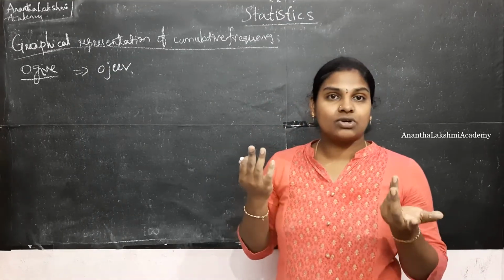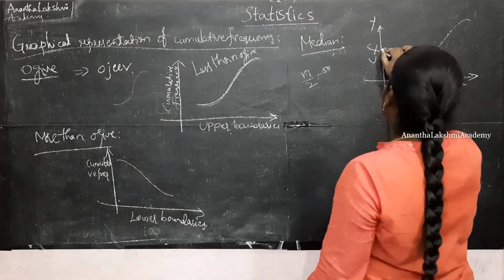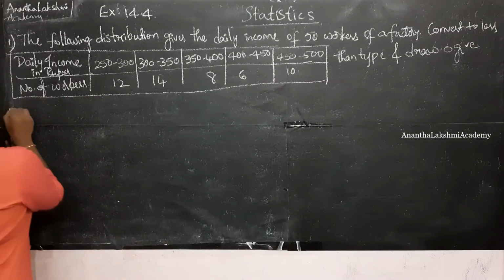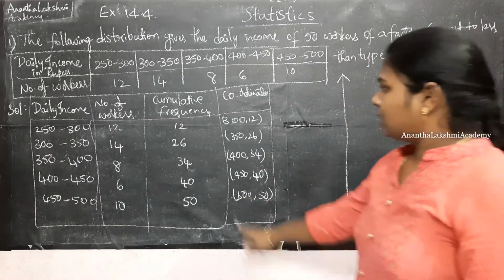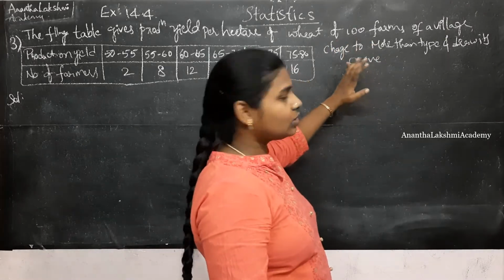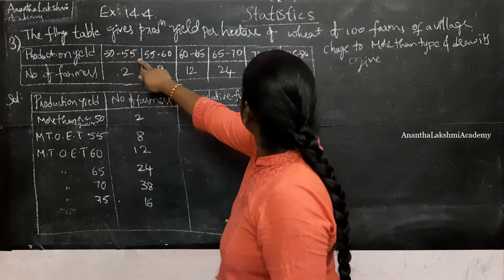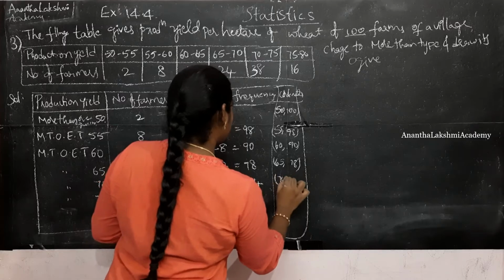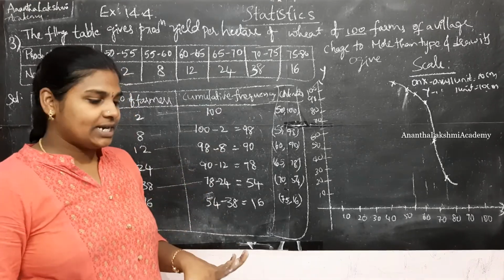Statistics class 10 Part-4: ogive and types||Exercise 14.4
This video explains the concept of ogives and types of ogives also how can we figure out Median from ogives. Exercise 14.4 is explained in this video.